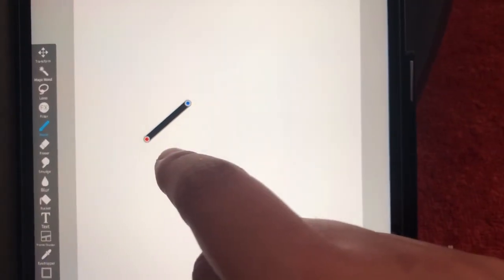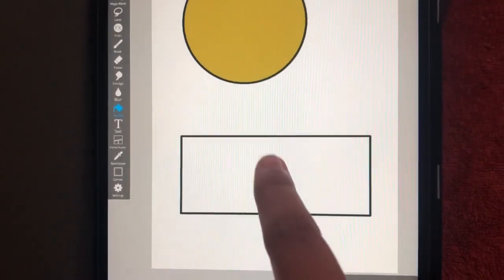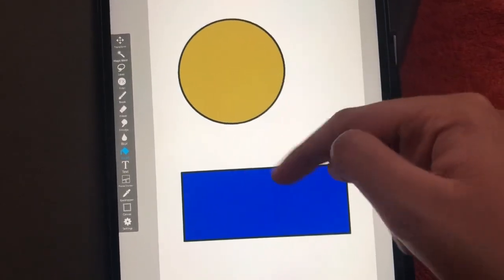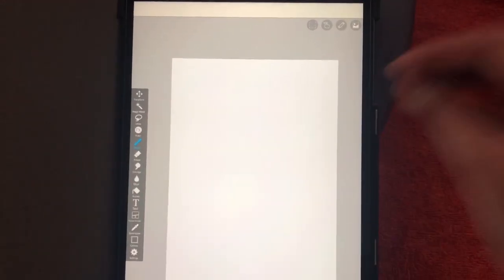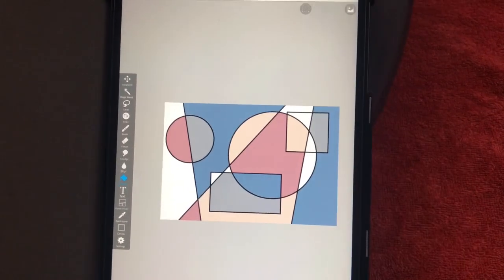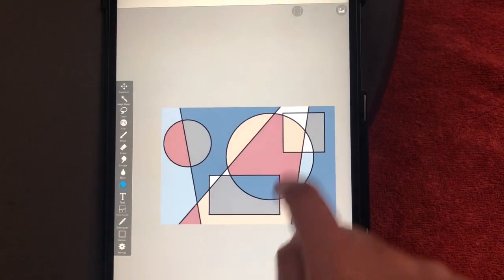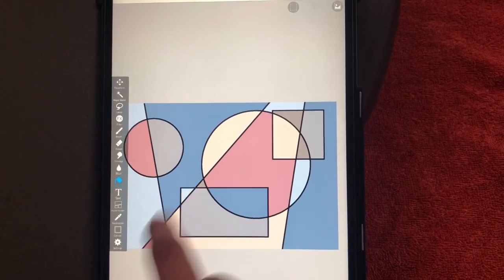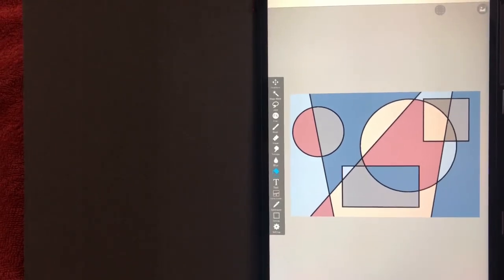Digital Art for beginners on mobile/tablet with Fingers using IbisPaint X- Part 2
With this tutorial, you will learn to use the default shapes provided by the software and the bucket option. You will also learn to draw a simply 2D abstract design using the default shapes and the bucket option.